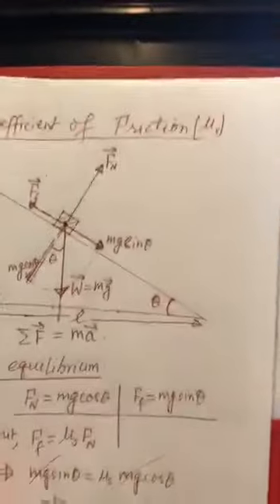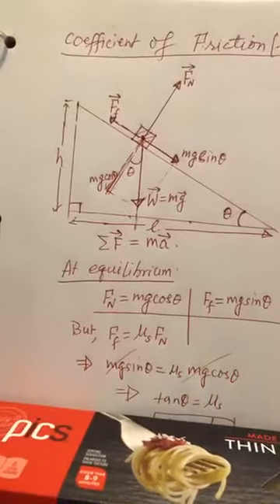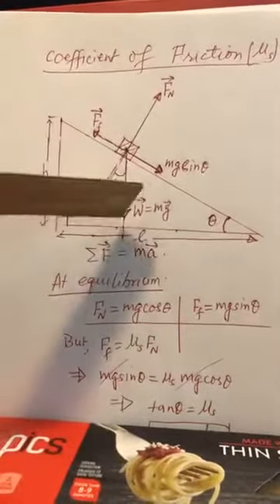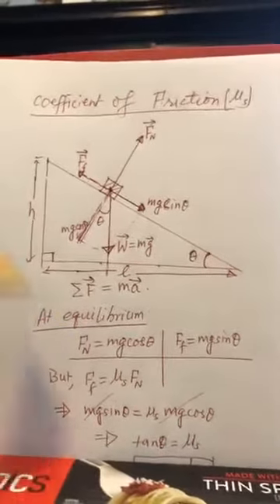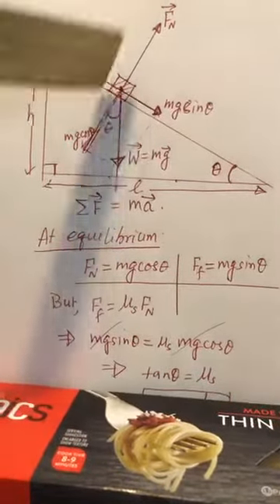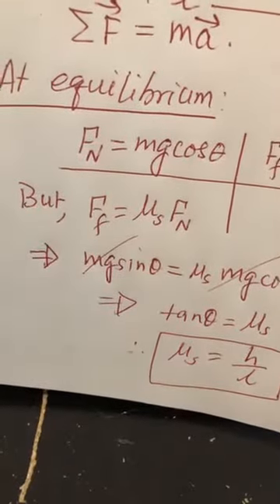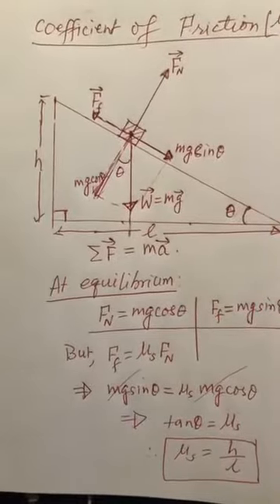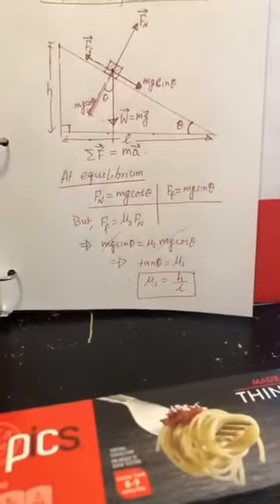Physics Is Fun: Episode-8 (भौतिक विज्ञानको रमाइलो: भाग-८) on Measurement of Coefficient of Friction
This is the eighth episode in this educational video series. This video was broadcast in 'Facebook Live' starting at  9:10 A.M., US Eastern Time on Saturday, June 27, 2020. The primary goal of this educational video series is to share my knowledge and experience in physics in a fun way with the students who are interested to learn and do physics or science, in general.